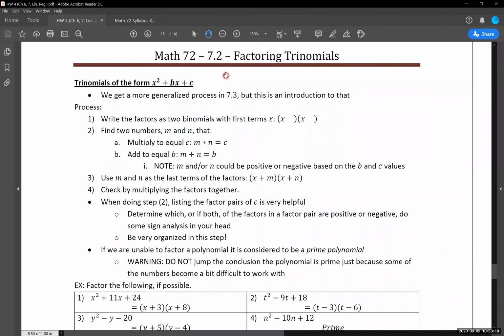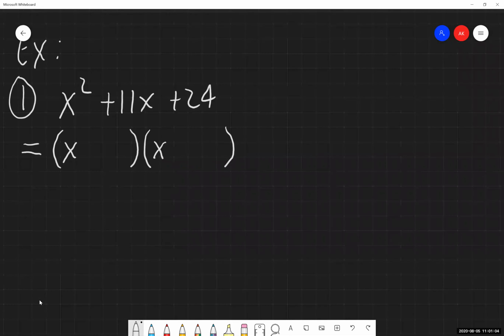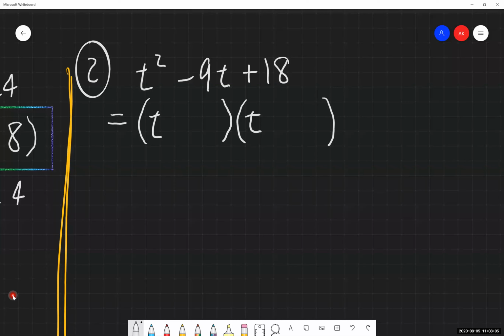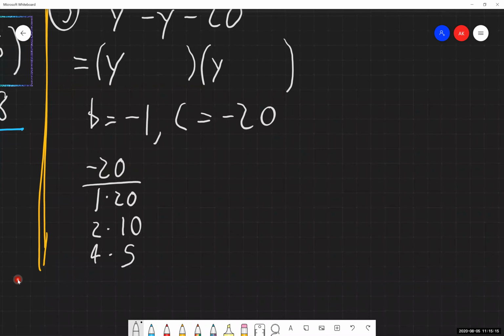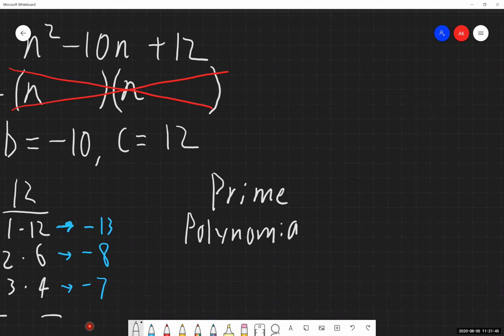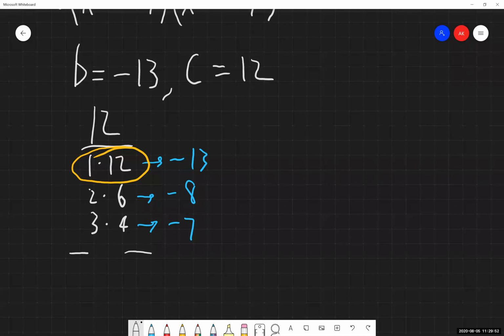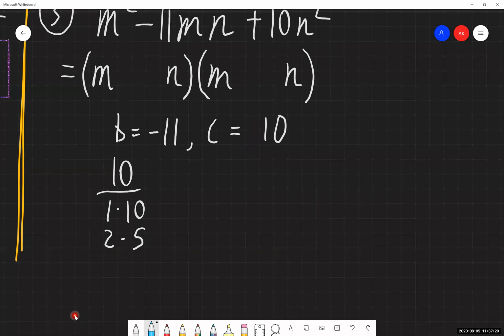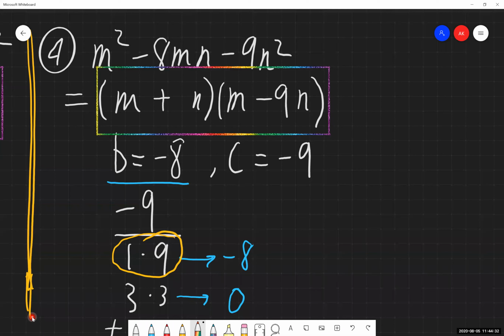Math 97 Section 7.2 - Factoring By Inspection